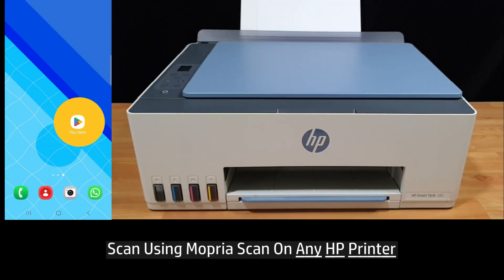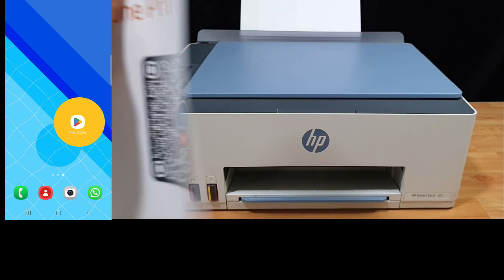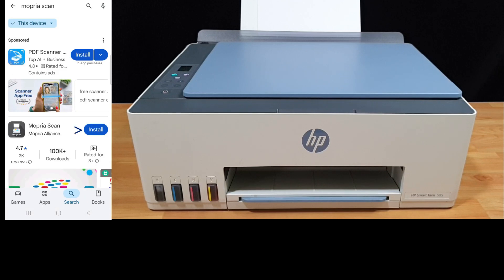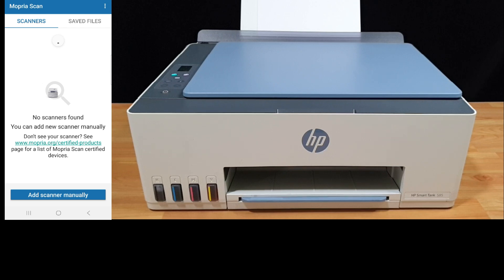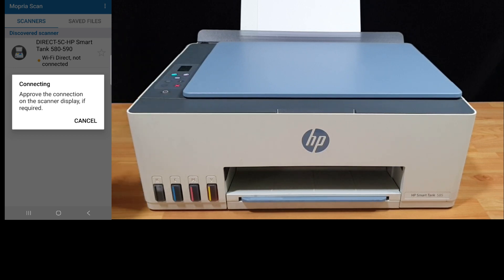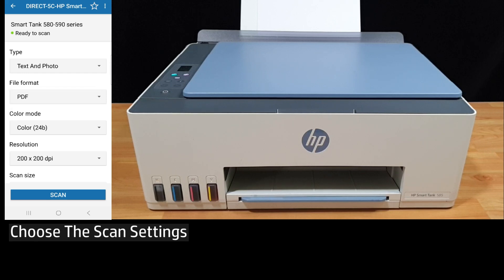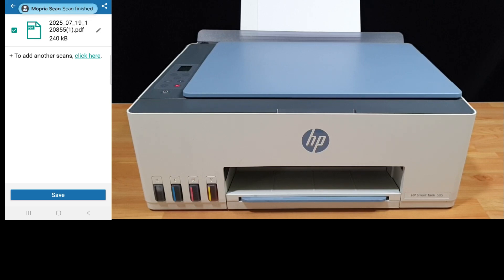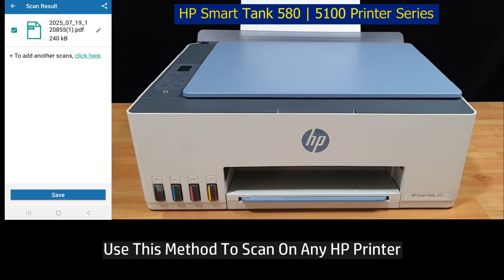HP Smart Tank 580 | 5100 Printer : Using Mopria Scan To Scan on Any HP Printer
This tutorial shows how to use Mopria Scan to scan on any HP printer.

Mopria Scan does not require any network as it connects a Mobile device directly to the Printer.

The HP Smart Tank 585 printer was used in this tutorial.